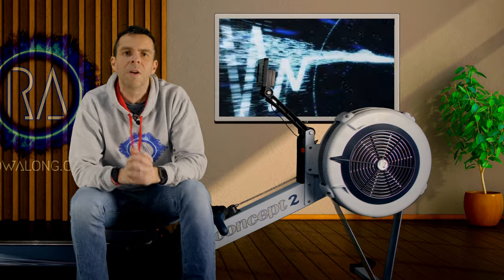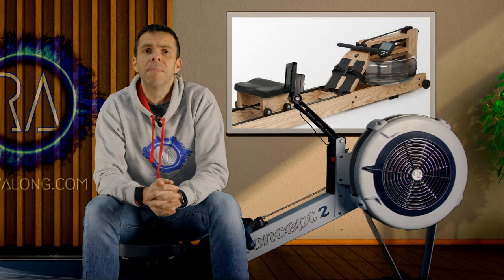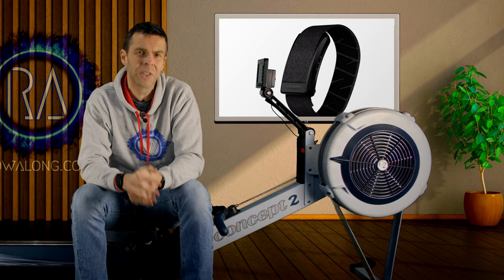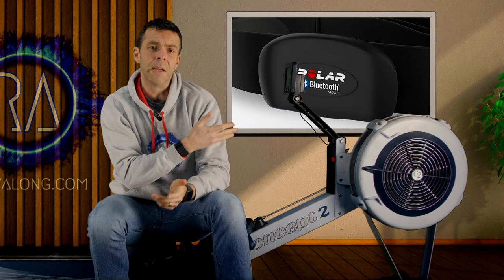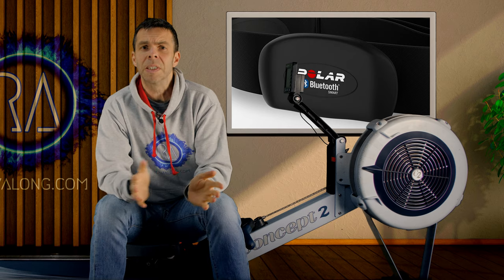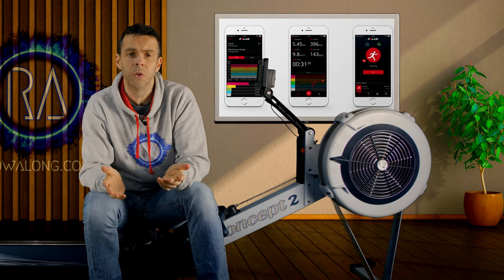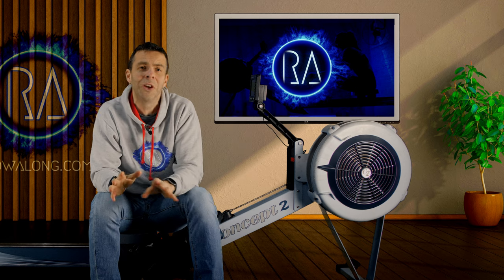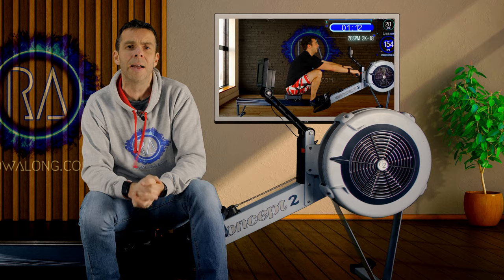Heart Rate Monitors For Rowing - How to choose watch or chest and what to look for.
What should you look out for when choosing a Heart Rate Monitor to use with your rowing machine? In this video, I cover just that.

From chest straps to sports watches, what to look out for, how to best use them and how to connect them to your Concept 2, Skillrow, Rp3 or Water Rower. (Most detail is about Concept2)

An update since making this video - if you want to use your Apple Watch, you can connect to a bit of kit which will then output the info via ANT+ to your monitor.

➜ For more info about Maffetone HR training, go to maffetone.com
➜ To register for a Concept2 Logbook account, go to log.concept2.com

If this is the first time you’ve come to the RowAlong Channel, be sure to check out the workouts I have – all for free – for you to RowAlong

I mention a few devices through this video. If you want to read reviews on Amazon for them – here are some links for you. You should know though, that if you click and buy using these links, I’ll get a small referral fee.

Water Rower
Coospo Heart Rate Sensor
Moofit Heart Rate Sensor
Garmin Vivoactive 4
Apple Watch
Levis 501 – well, why not, mine are quite obviously ripped and patched!